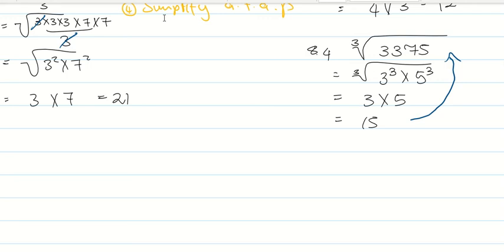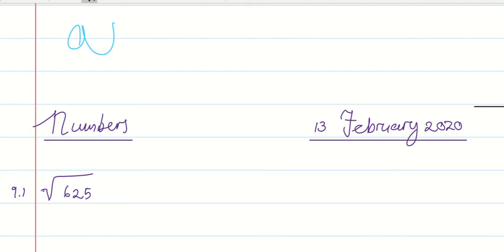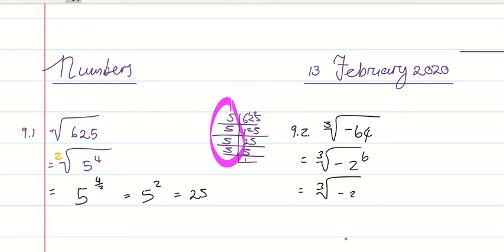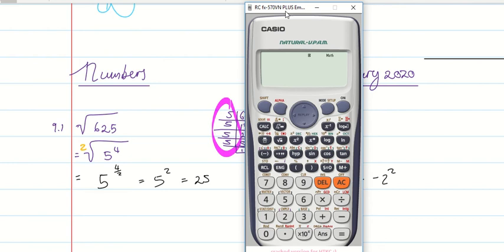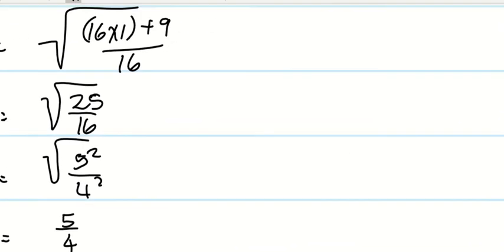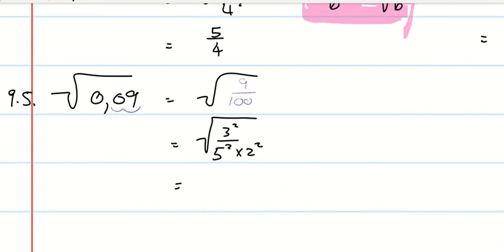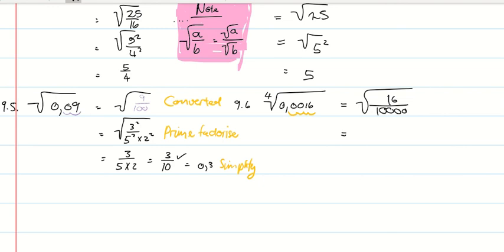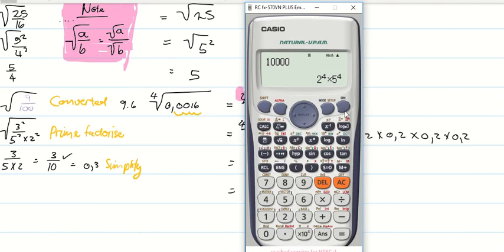Gr 9 Numbers Maths with Mnr Le Cordeur